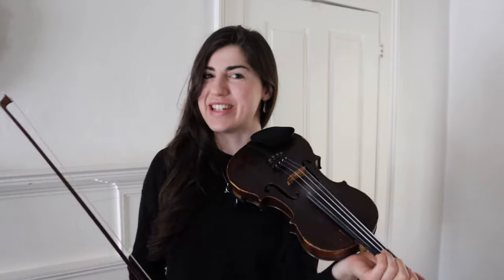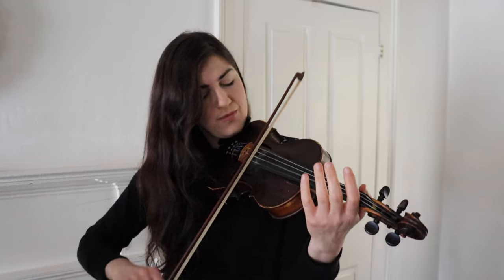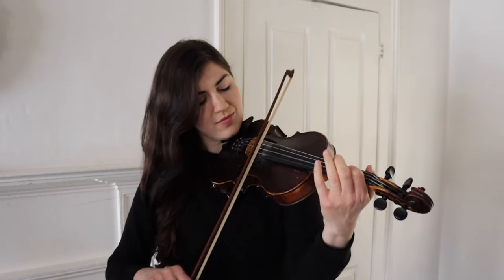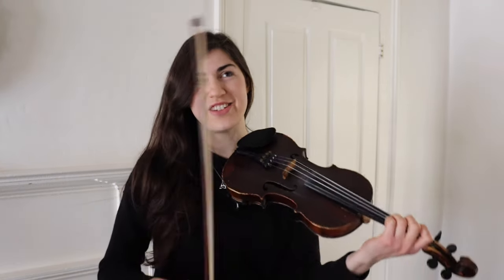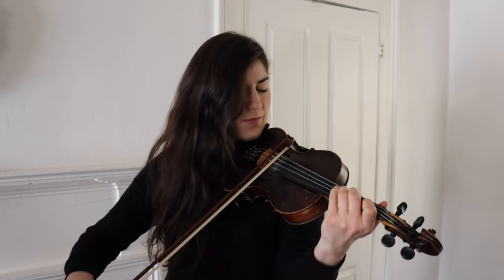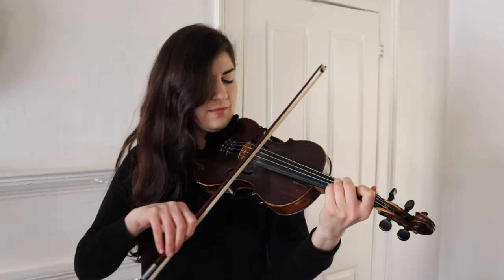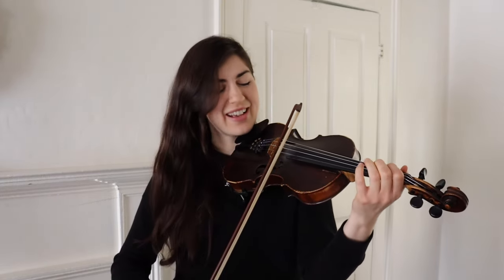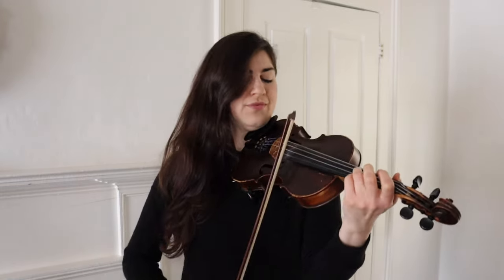How to make your VIOLIN sound like a FIDDLE ✨ Jig edition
🎻 PALM SUNDAY sheet music & practice tracks (note: does not include everything from this video!)

🎻 Get sheet music and practice tracks for a whole bunch of fiddle tunes

🎻 If you like my free fiddle videos, please consider supporting me with a contribution!

✨ Played by Liz Faiella on fiddle and Dan Faiella on guitar ✨

Outline
00:00 Welcome!
00:56 Classical (ish) vs. fiddle demo
01:29 Bowing patterns (and not being TOO patterny!)
03:38 Rhythm
04:29 Ornamentation
06:37 Open strings
07:01 Minimal vibrato
08:08 Double stops
08:46 Not using too much bow
09:17 Happy fiddling!

Please note that I’m a folk musician and fiddler, and I don’t consider myself a classical violinist. In my experience of the folk tradition, techniques tend to be somewhat informal, variable, and flexible, so take what I say with a grain of salt :) My thoughts on fiddling are based on my own personal musical experience. If you’re looking for more formal violin technique and instruction, there are other resources out there that are geared towards that!

These videos are not intended as a substitute for the advice of a medical professional (when it comes to any thoughts on techniques such as posture, hand placement, etc).

Happy fiddling, friends!